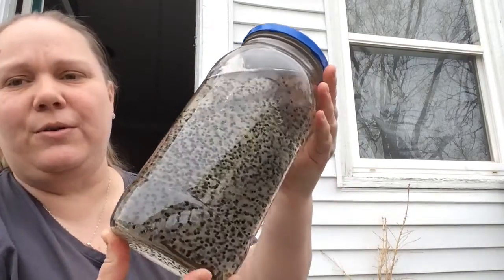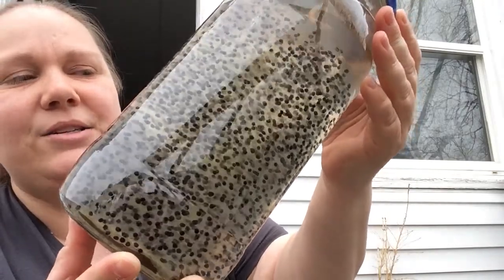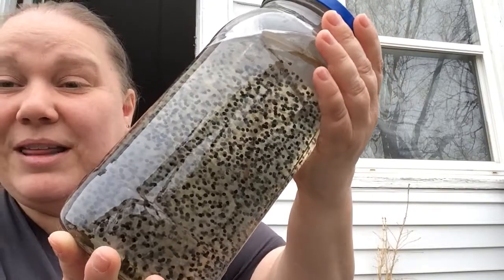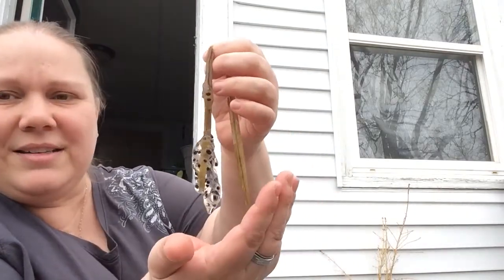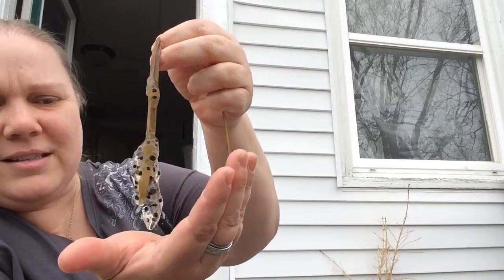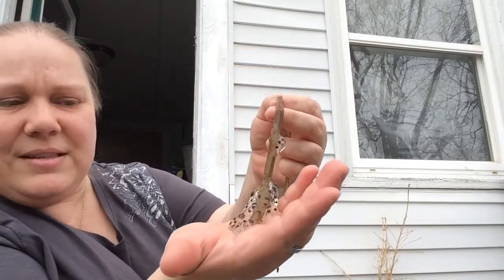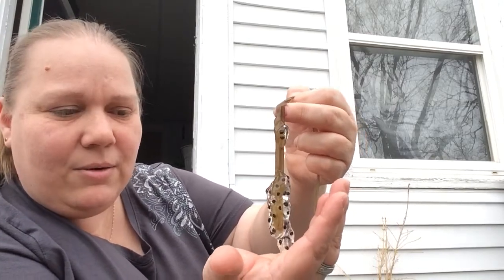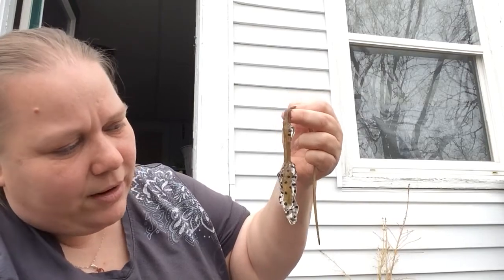Frog Eggs!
When I went for a walk I found frog eggs and brought them home to show to you!